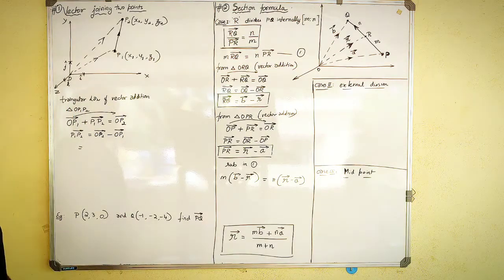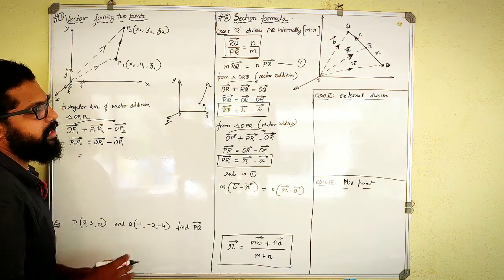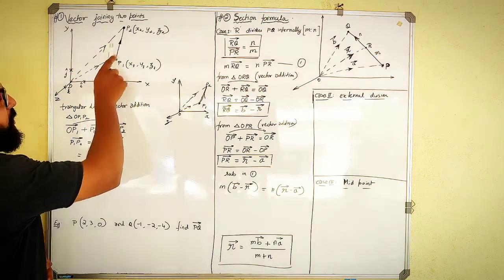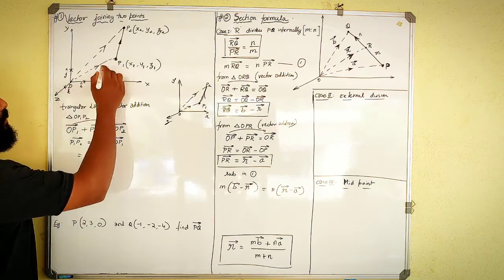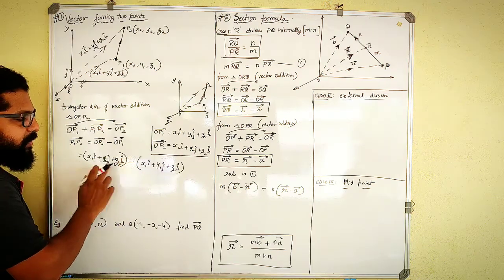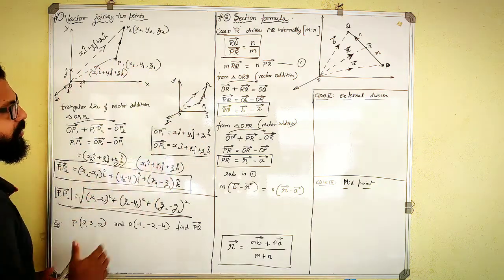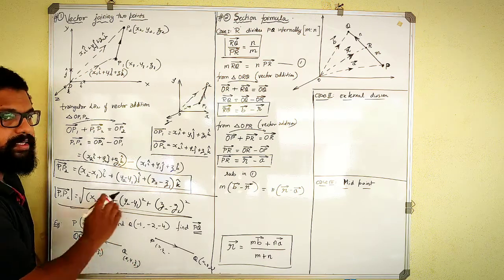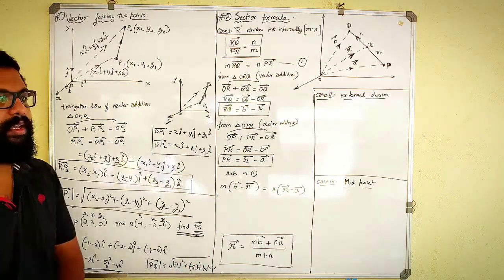Vector ALGEBRA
VECTOR joining two points explanation in detail